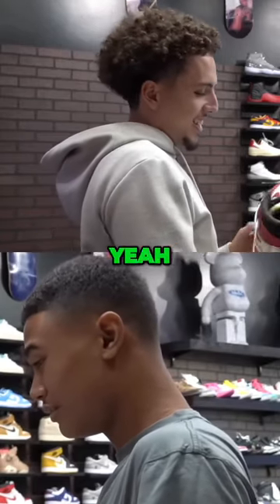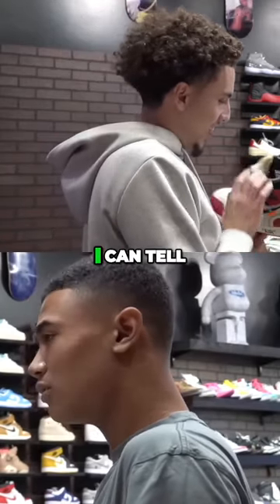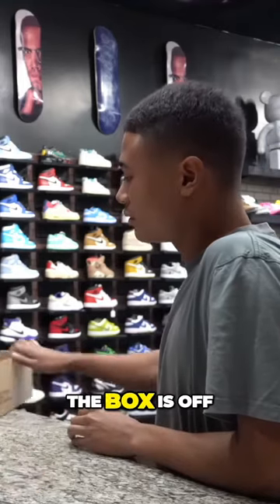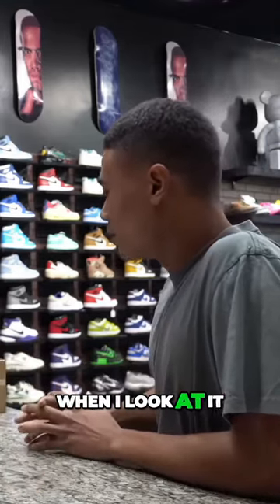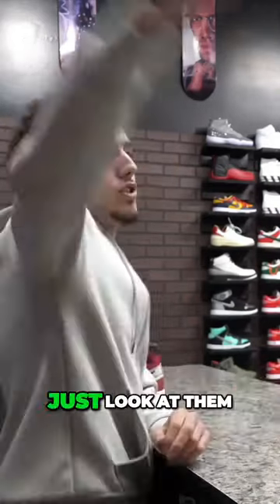FAKES? shorts viral